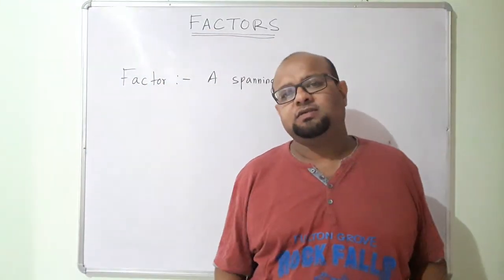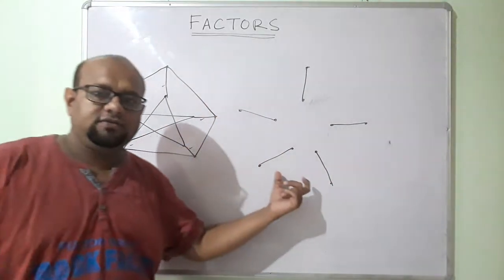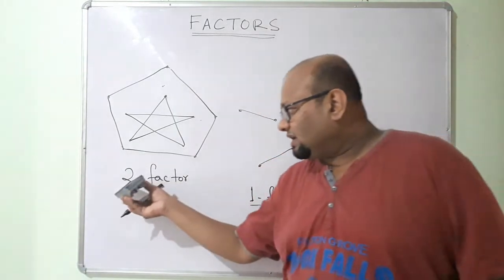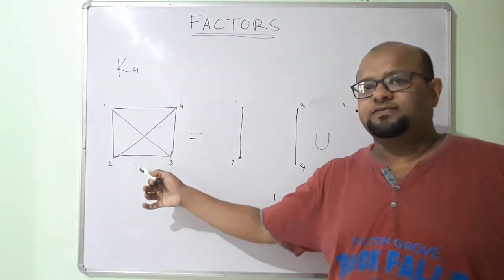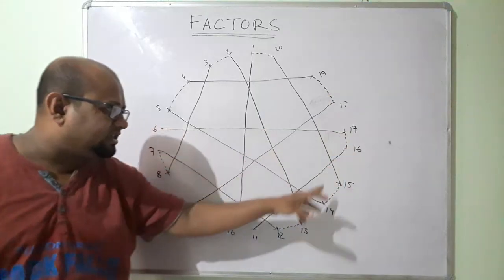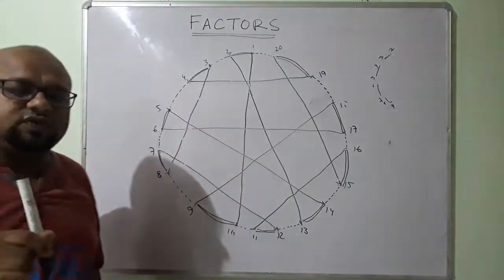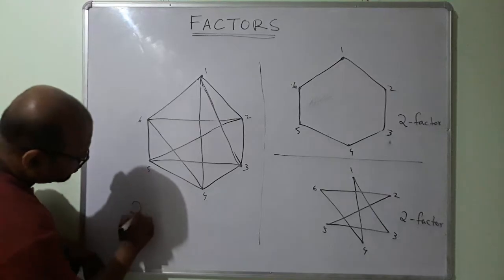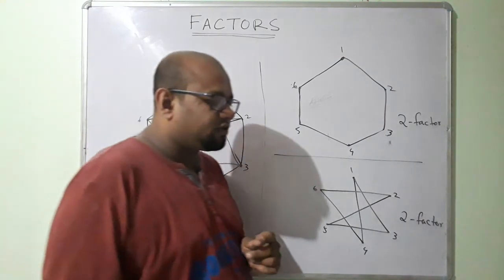Graph Theory - Module 6 - 3. Factors in graph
ERRATA: At 36:10, I should’ve said “A CONNECTED 2-factor gives a Hamiltonian cycle”, instead of “A 2-factor gives a Hamiltonian cycle”. (Eg., The Petersen graph has a disconnected 2-factor. That would not be a Hamiltonian cycle.)